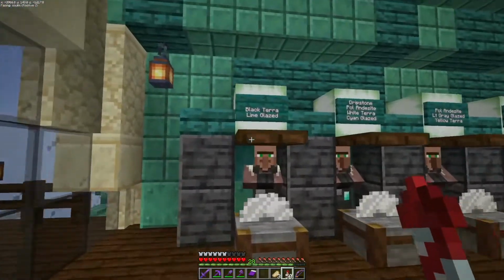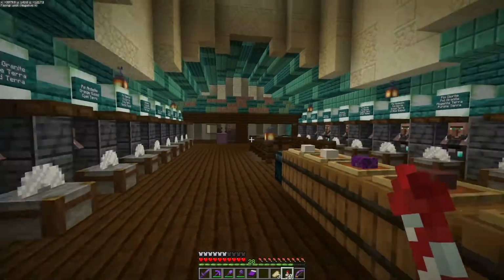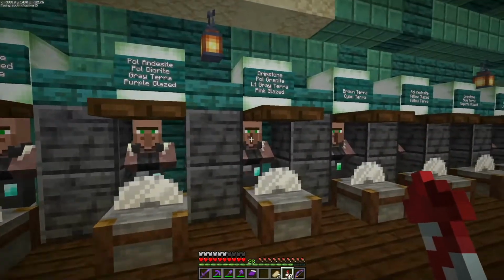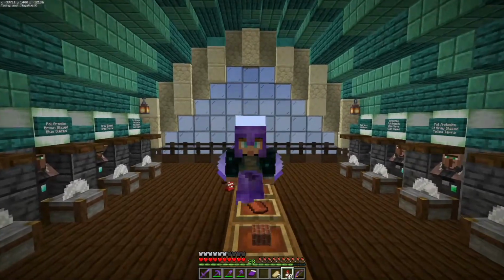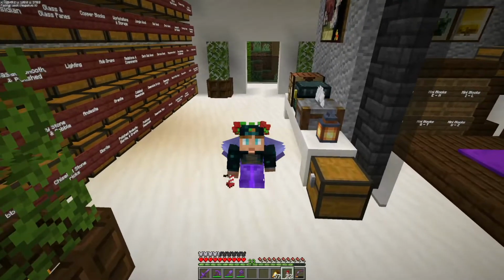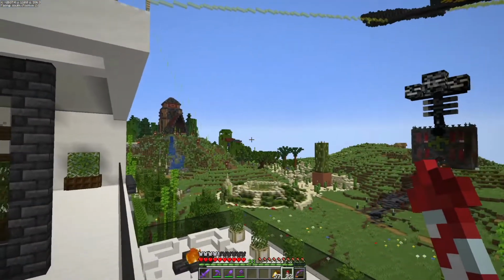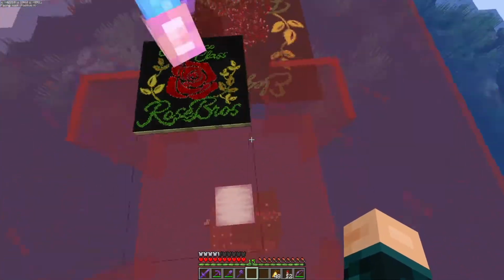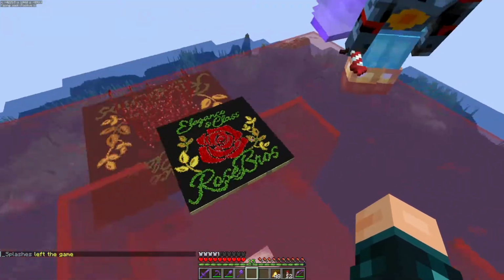ROSE BROS MAP ART!: ZETACRAFT S2 EP14 (1.19)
In this episode, I finally move the stone masons, meet up with Mineless regarding certification, and build my first ever map art with The Mechanic!

Special Thanks to GuruMT for letting me use his ZetaCraft Title Animation and for making the Rose Bros Logo!